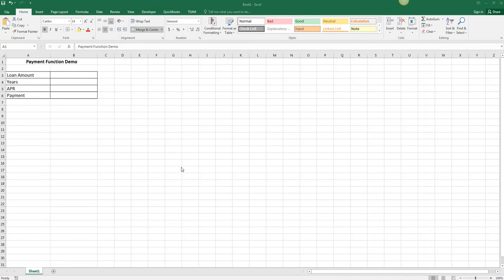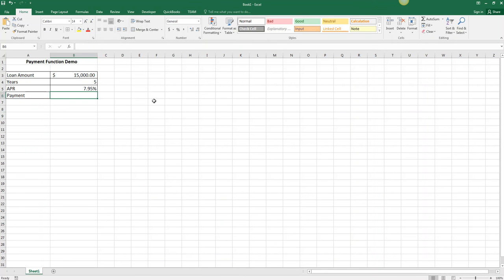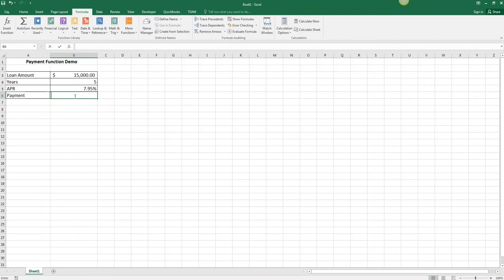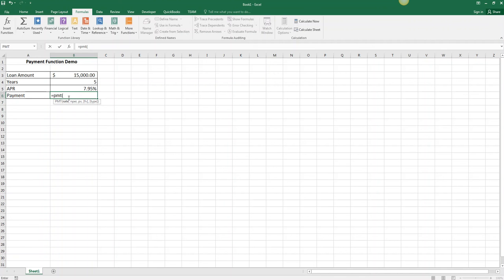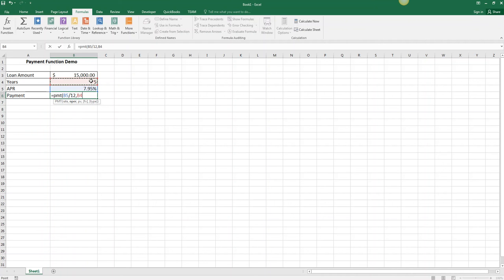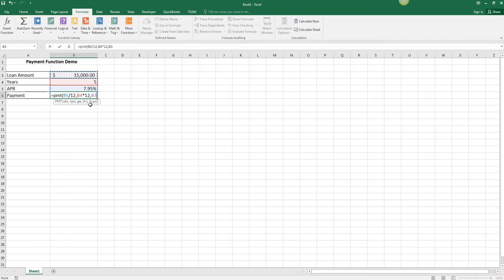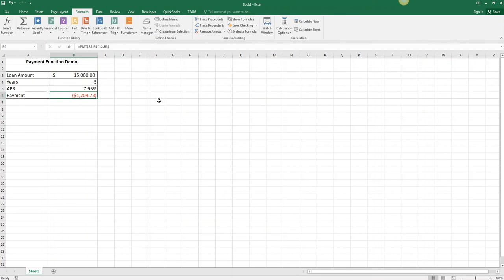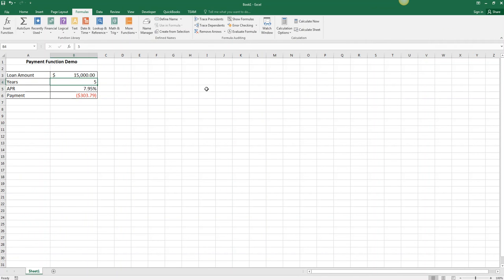Payment Function Demo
This video is a quick 3-minute demonstration of how to use the Payment (PMT) function in Excel.